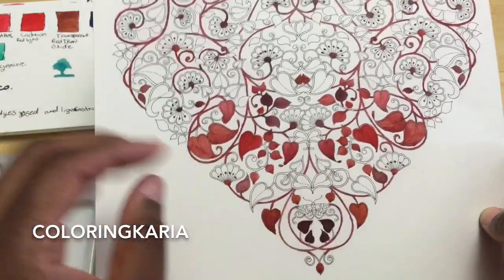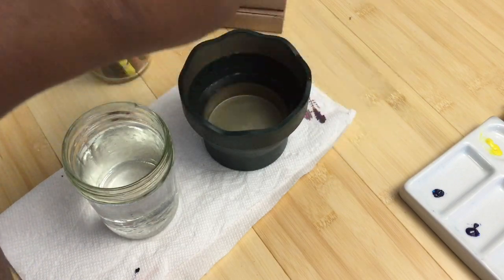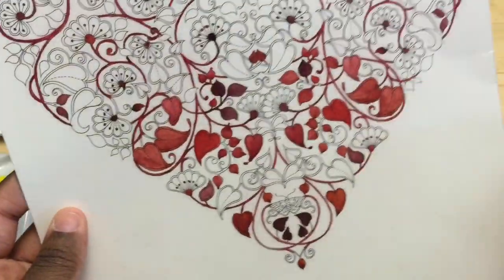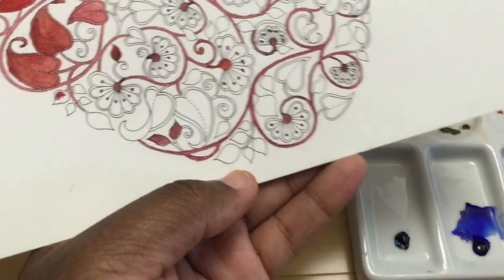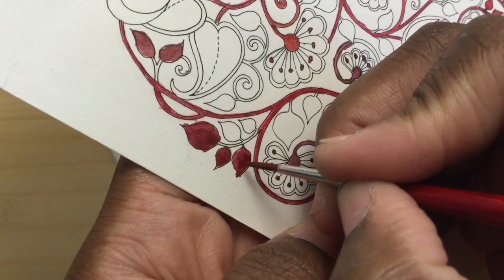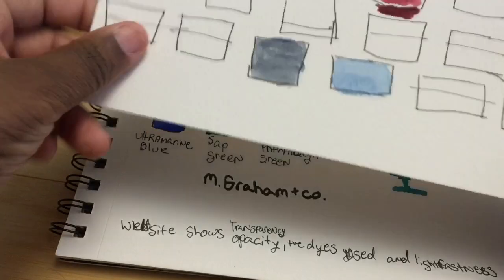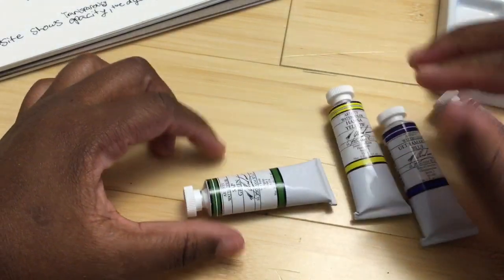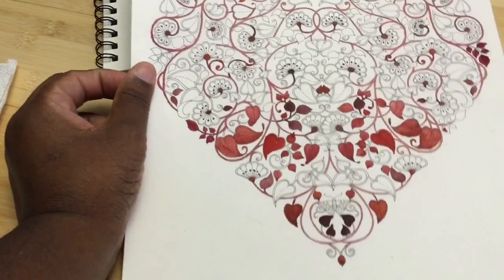GIVEAWAY + TUTORIAL: Valentine's Day gift from Adult Coloring pages w watercolor paints.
In this video I give away a set of M. Graham Artist Watercolor Paints. In this video I explain how I painted the leaves and flowers in the heart shaped page in the Secret Garden Artist Edition by Johanna Basford.

OFFICIAL RULES: This giveaway is not associated with YouTube or M Graham. It is managed by Coloring Karia. I will be giving away FOUR (4) NEW M. Graham Artist Watercolor Paints to  ONE US based subscriber.  USA residents only. Ends February 14, 2016.  A name and US address is required from the winner and will be used ONLY for sending out your package and will not be retained or
used for any other reason. Please allow 2-4weeks for your package to ship.

Getting an image onto watercolor paper:
1- this particular book was already on thick paper. This is the artist edition of the Secret garden. You can see my review here:
2- if the book you want is not on thick paper you can transfer the image using tracing paper.
3- if the paper is thin enough you can trace directly to the image.

Amazon wishlist: